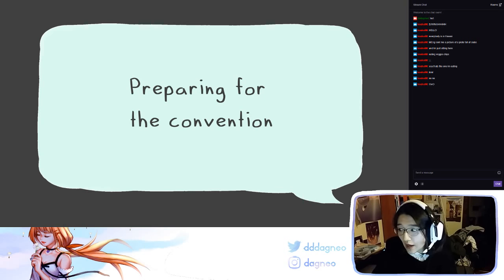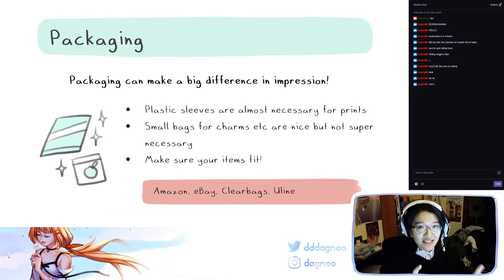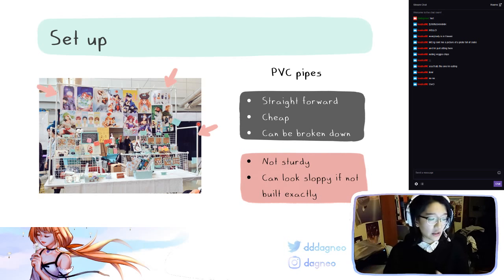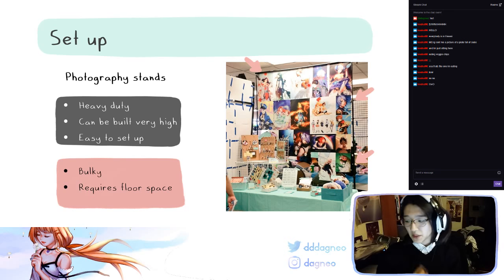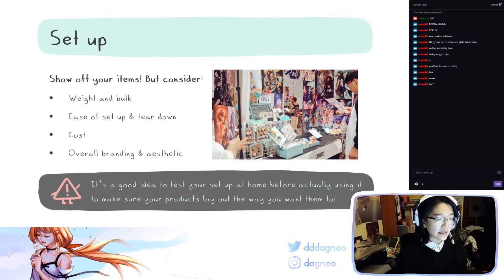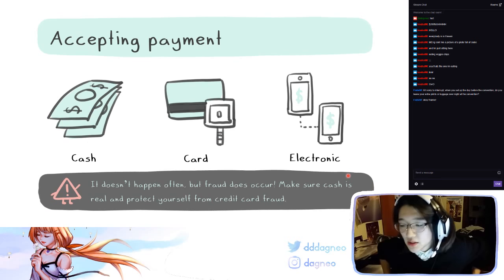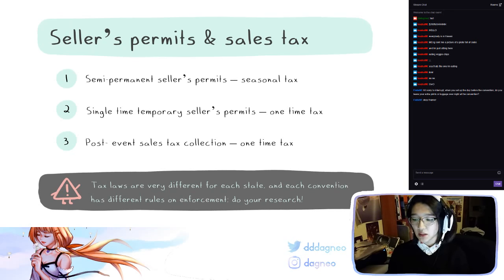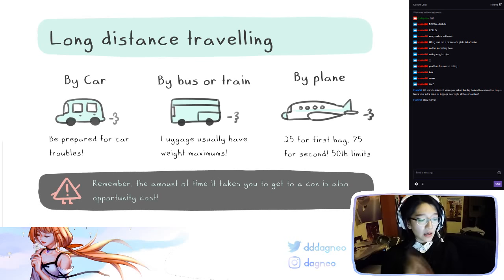[Twitch stream podcast!] Artist Alley 101 part 3: Preparing for a convention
Part of AA101, this time it's about the preparations you might consider before attending the convention,  including inventory, set up, and seller's permits!

Part 4 will be on my twitch channel on March 9th, and it will cover being at the con! If you are interested in attending these streams & ask questions, please check out my twitch channel